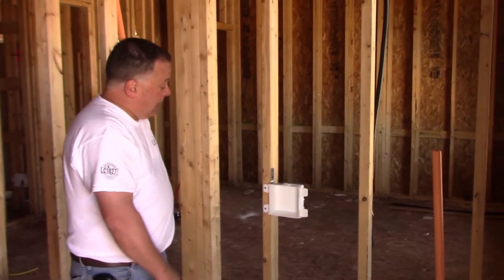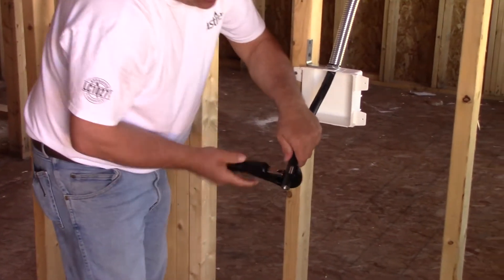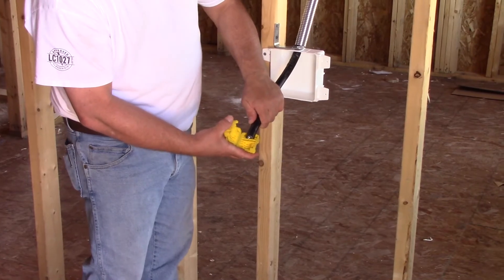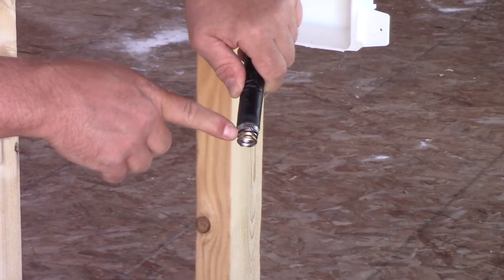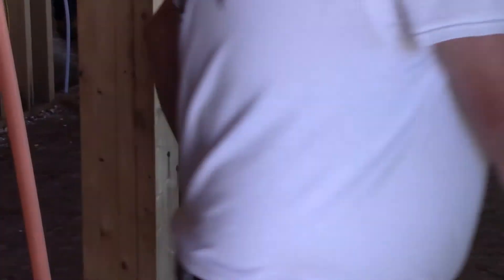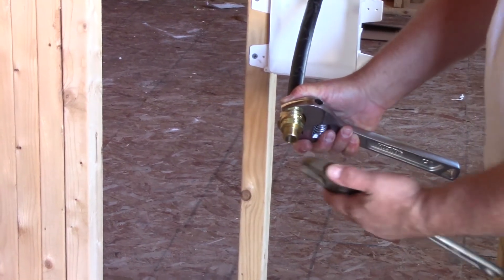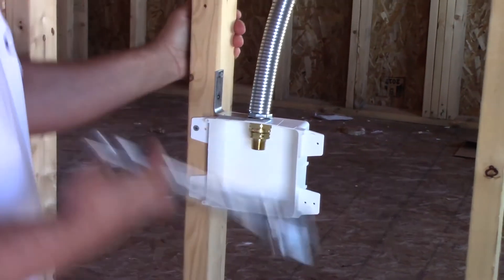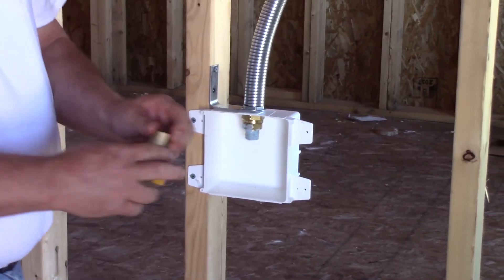XR3 Outlet Box Installation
How to install a FlashShield/XR3 Outlet Box.